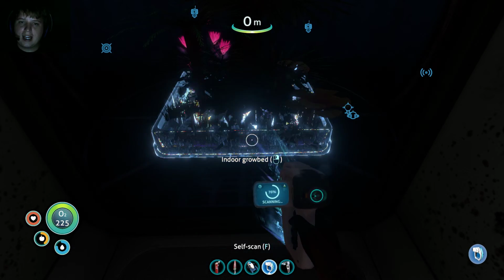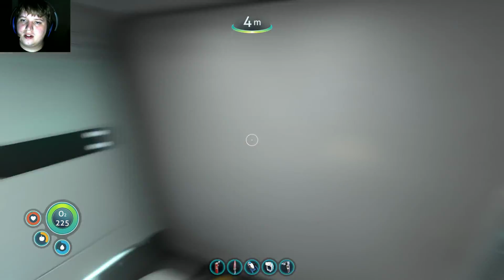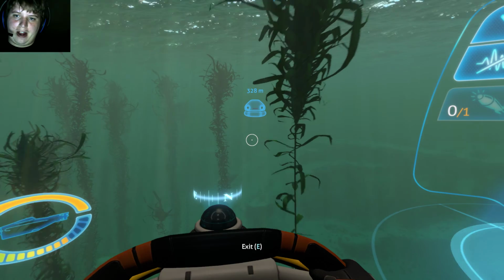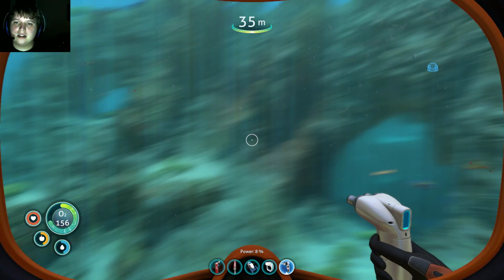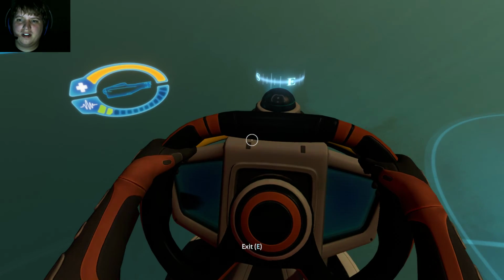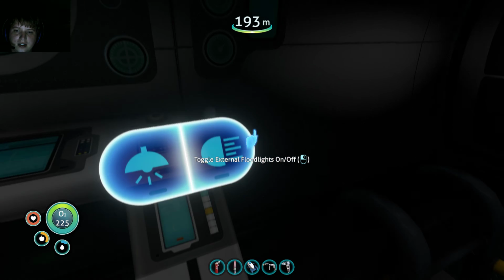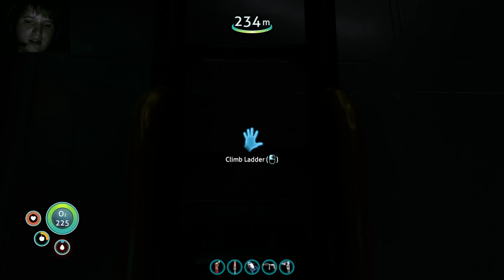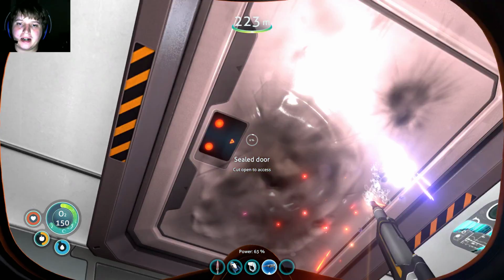Subnatica episode 13